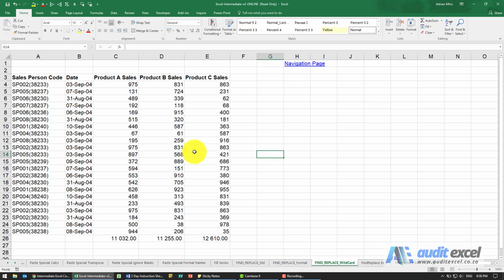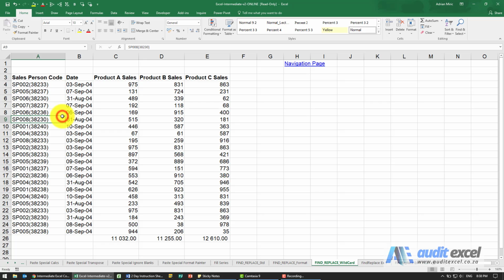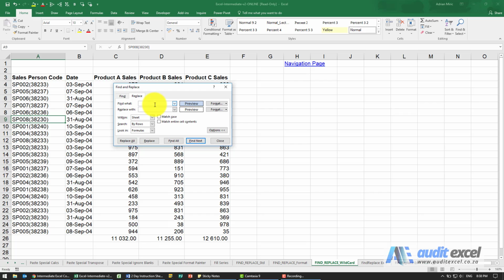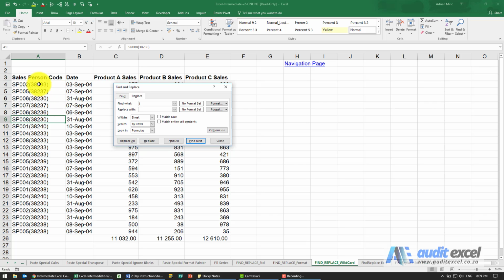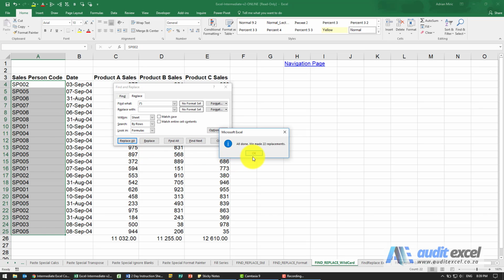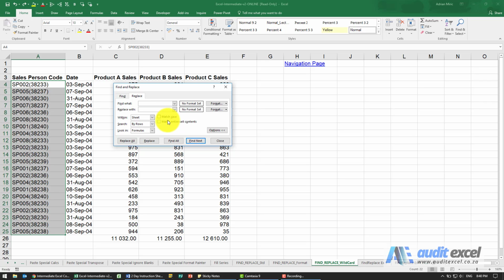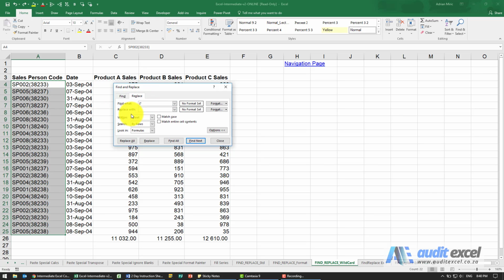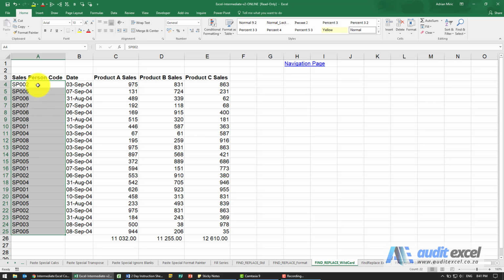Excel Find & Replace with wildcard characters (* and ?)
00:00 Find/ Replace with wildcards in Excel
00:40 Wildcard character asterisk * - unknown number and type of characters
01:48 Replaced all brackets with numbers in with blanks
02:02 Wildcard character question mark ? - unknown character but 1 per ?
03:04 Wildcard characters useful when you know start and end characters but not the middle

Use Find/ Replace in Excel to work with cells that may start and end with known characters but might be different in other ways. Using these wildcard characters in Excel you can achieve the following types of search:
- Starts with ABC*
- Ends with *ABC
- Starts with & Ends With ABC*ABC
- Missing number 0123?56?89